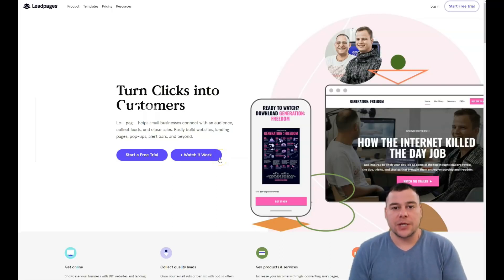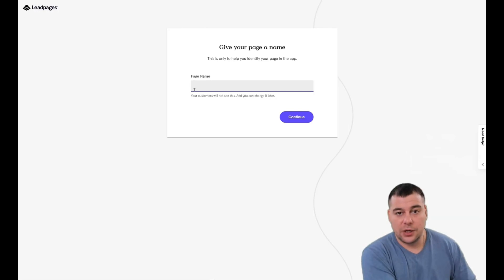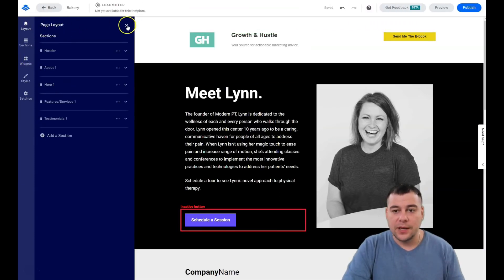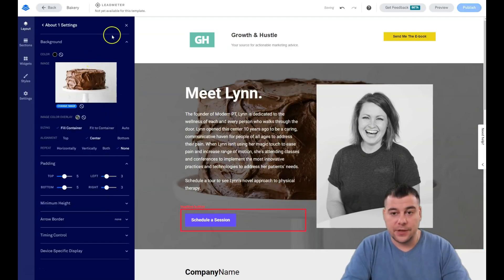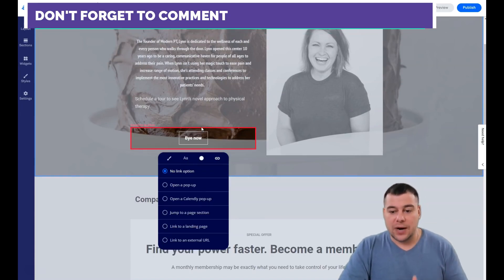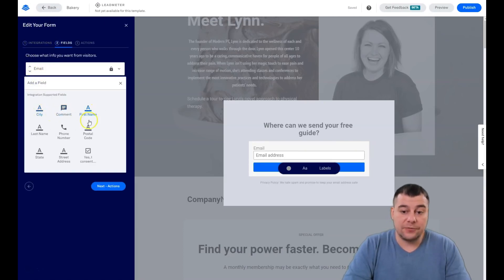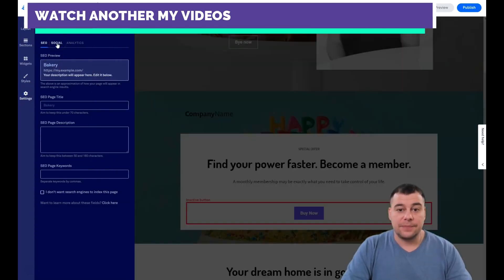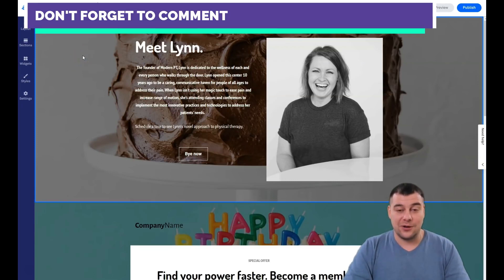How to Create Top Website For Business ✅